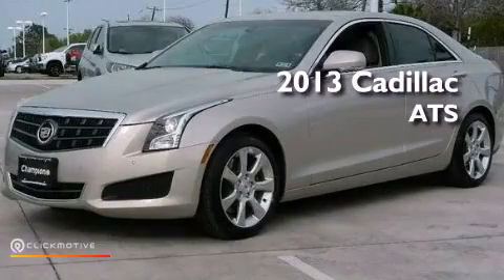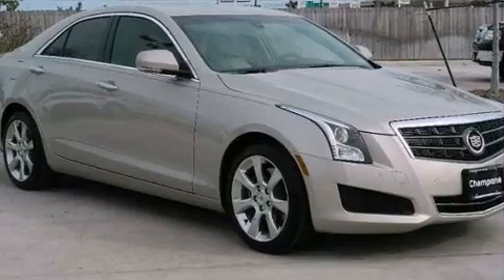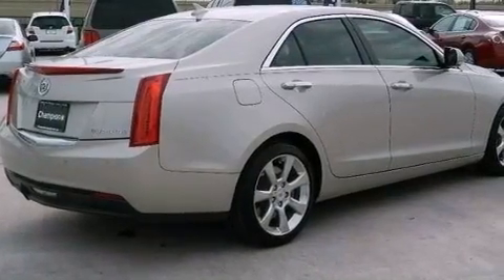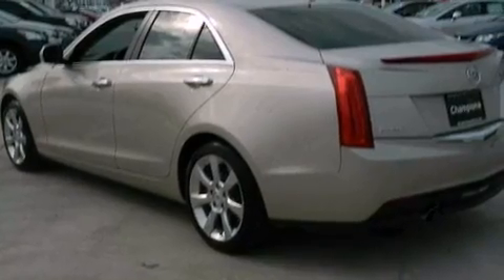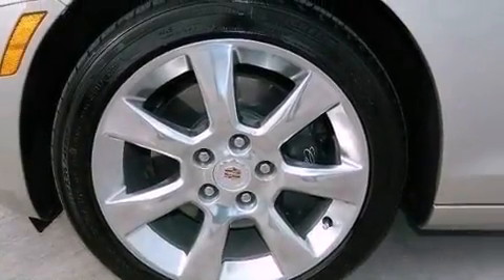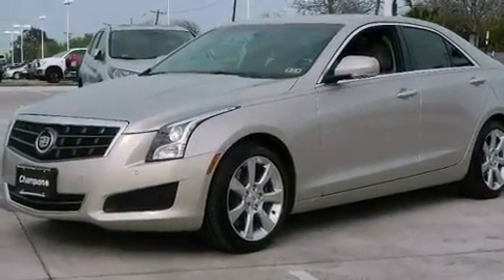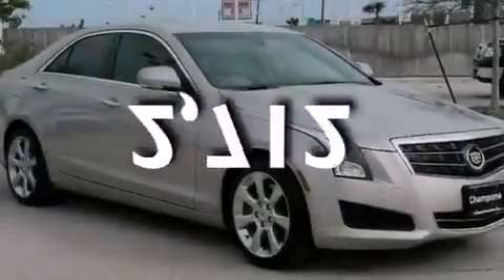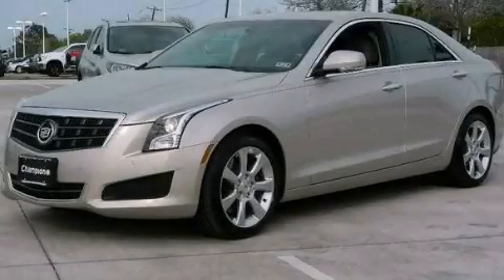Used 2013 Cadillac ATS Corpus Christi TX 78415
Year : 2013
 Make : Cadillac
 Model : ATS
 Engine : Gas I4 2.5L/150
 Trans . : Automatic
 Exterior : Tan
 Miles : 2,712
 Interior : Tan

 6702 South Padre Island Drive